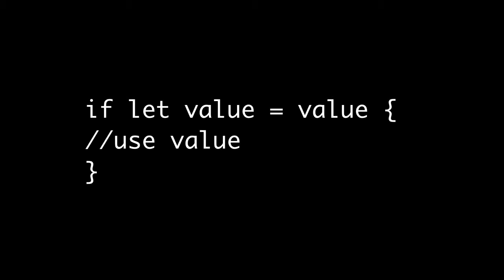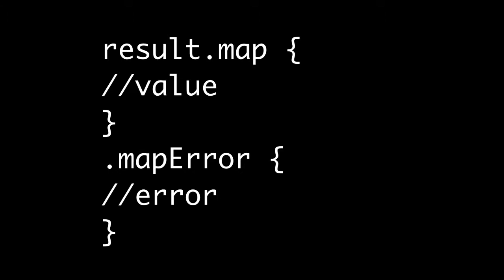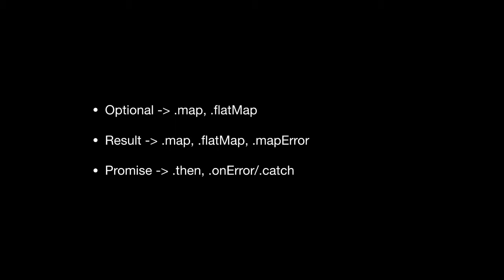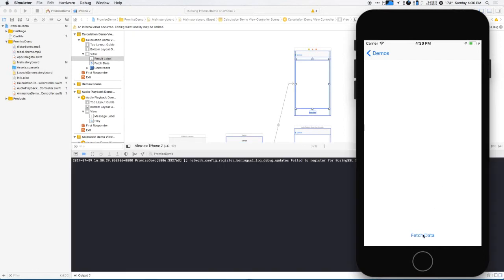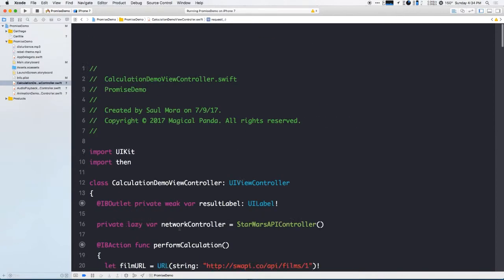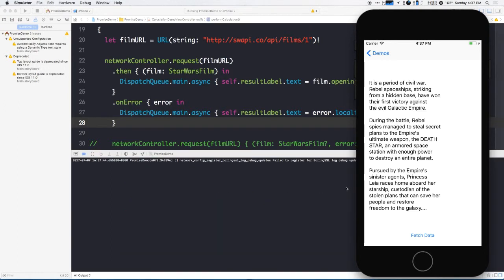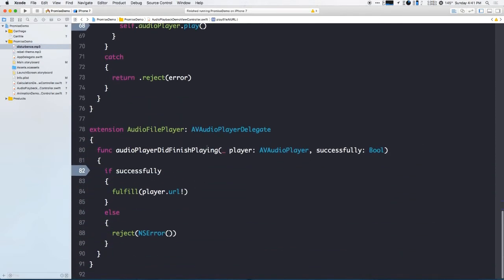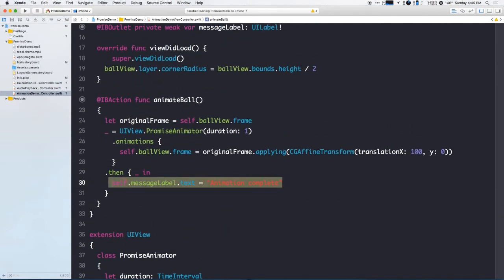Promise from Saul Mora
流利说 iOS 工程师，MagicalRecord 作者，T 沙龙的老朋友，2017@Swift 大会唯一在国内的外国分享嘉宾。